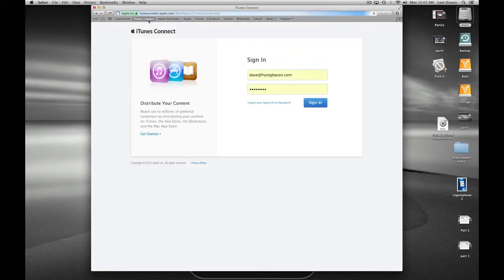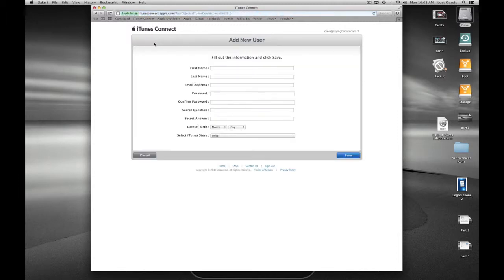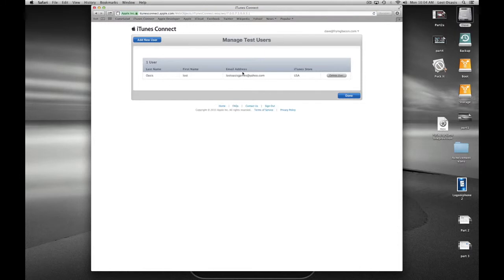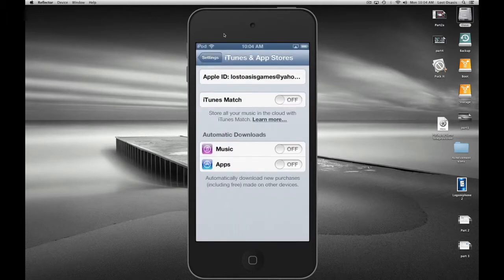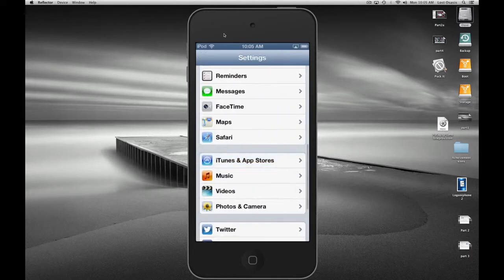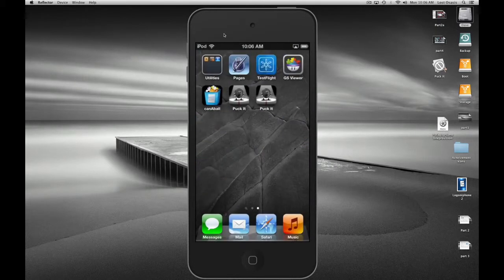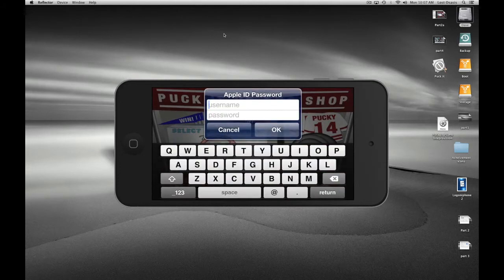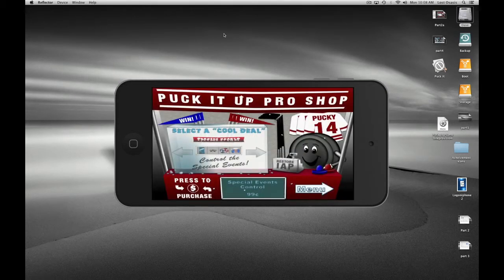iOS IAP Part 3 using Gamesalad